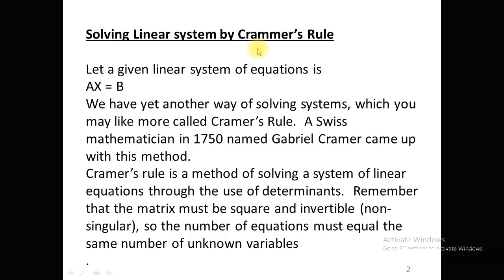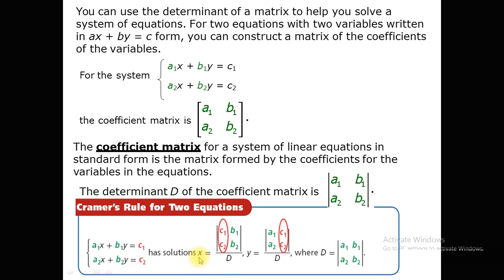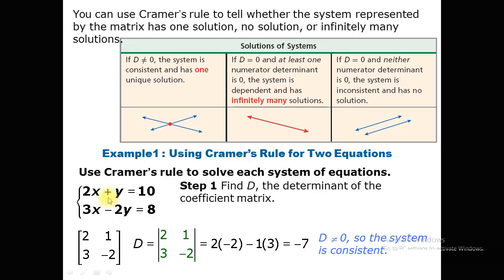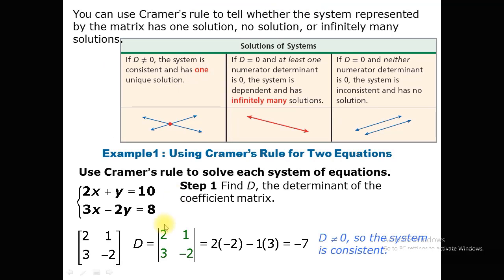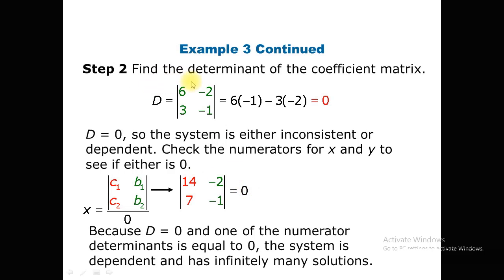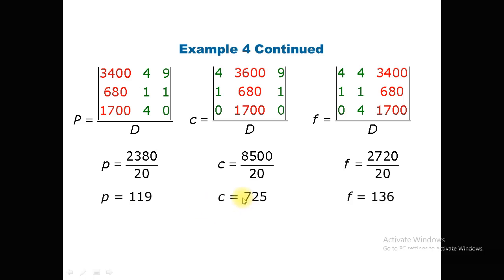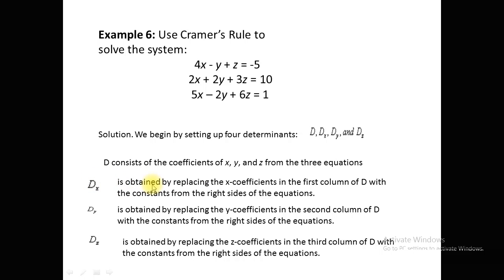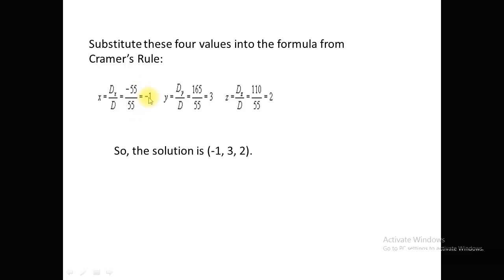Week7 General Mathematics and Statistics Video lecture 2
Solution of System of Linear Equations by Crammer’s Rule